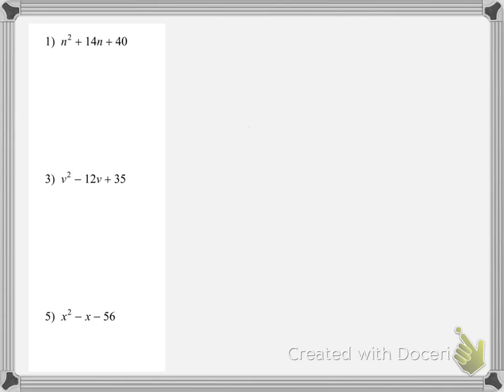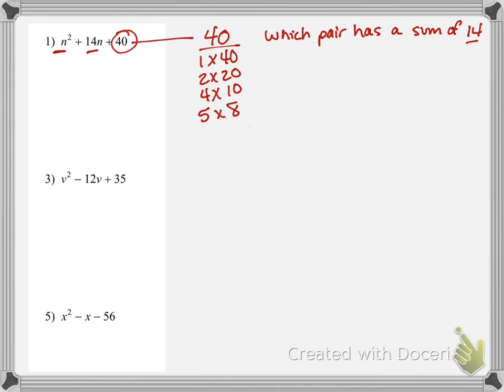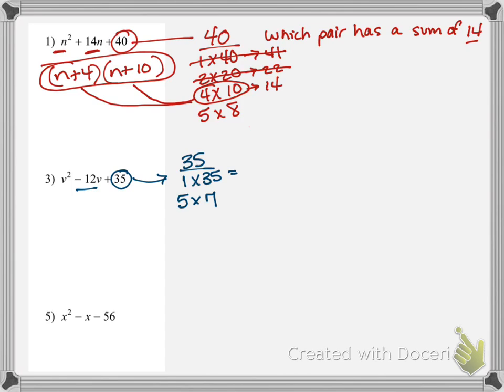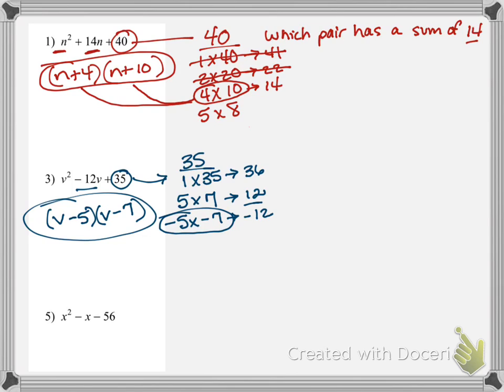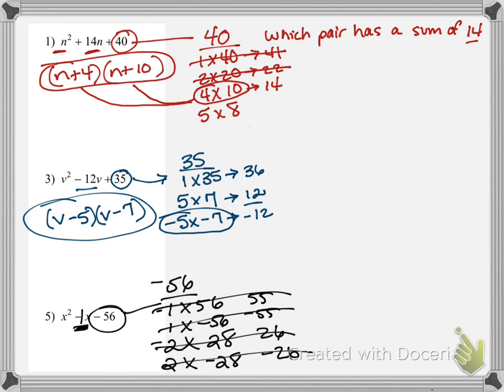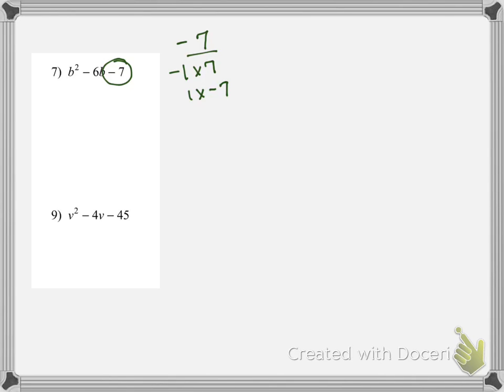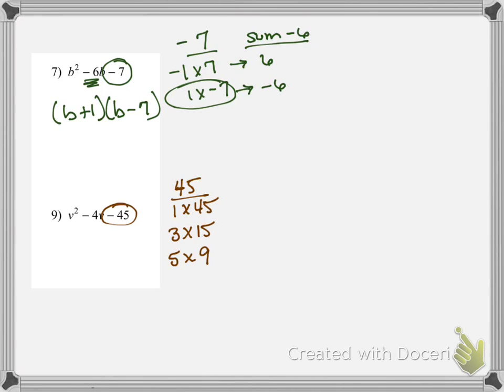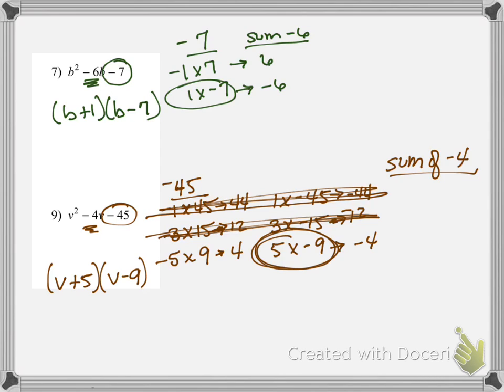Factoring: Simple Trinomials